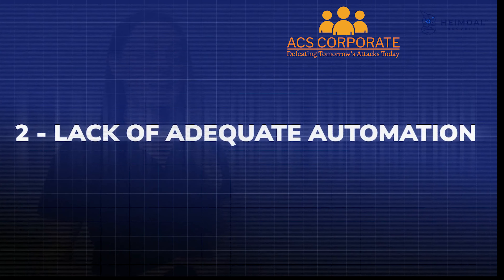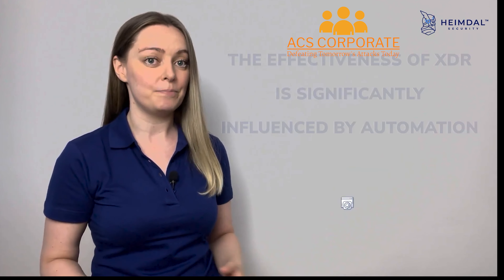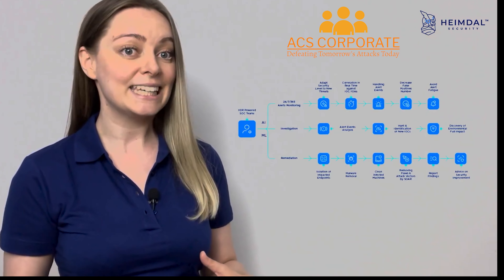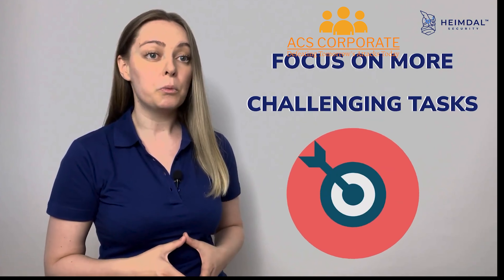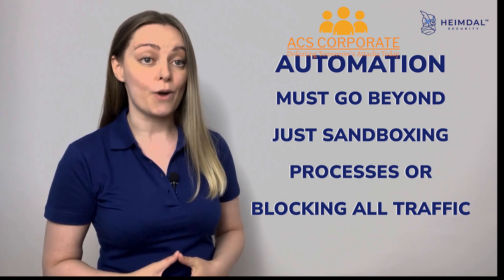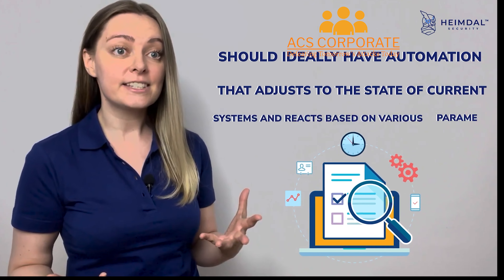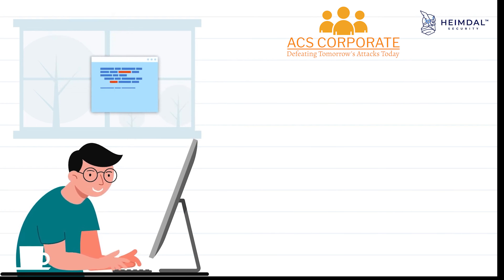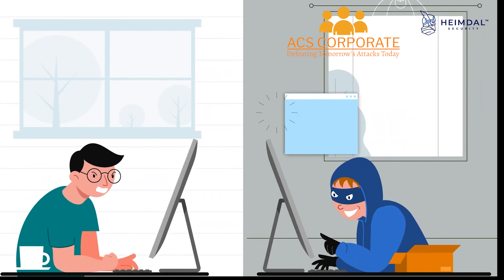What NOT to Do When Implementing XDR 3 Mistakes to Avoid